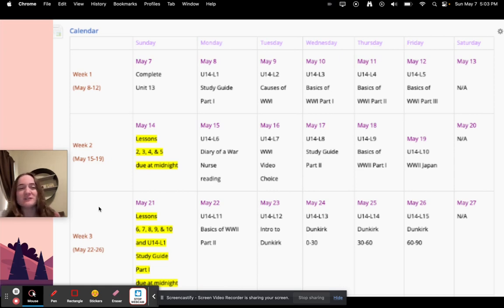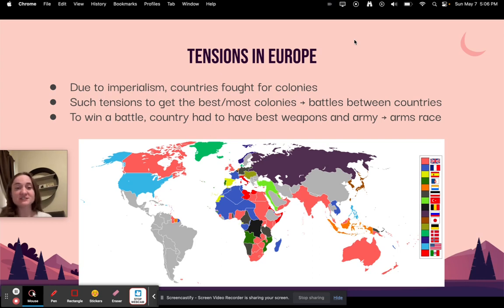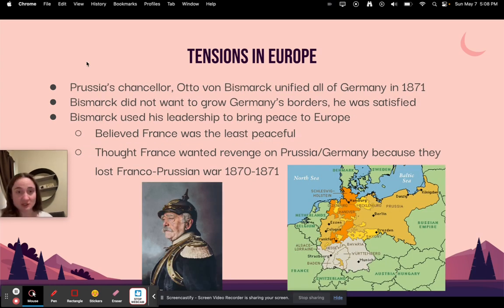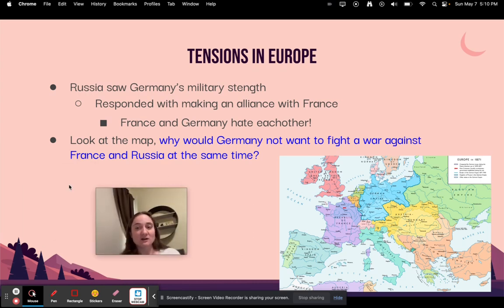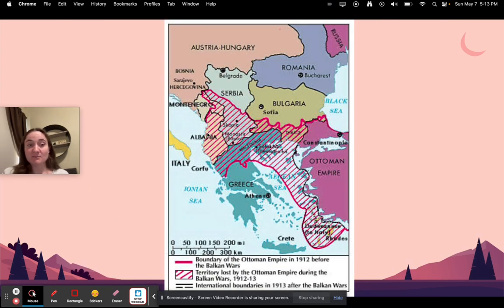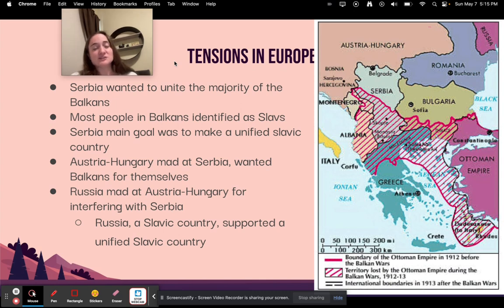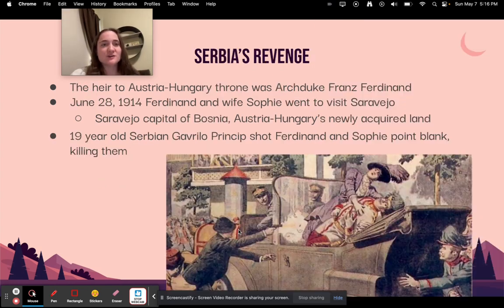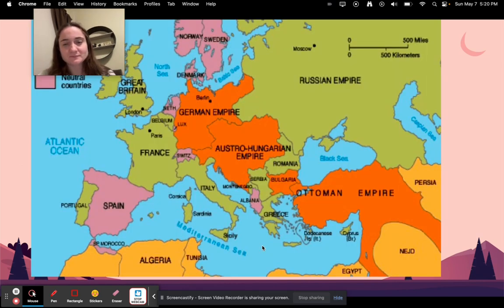U14-L3 Basics of WWI Part I